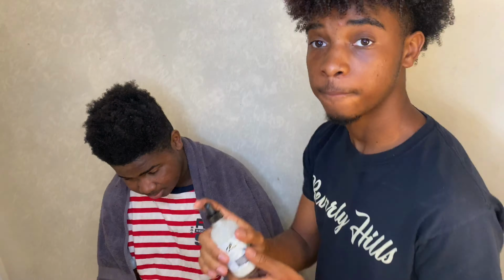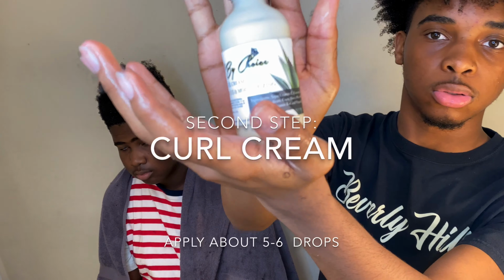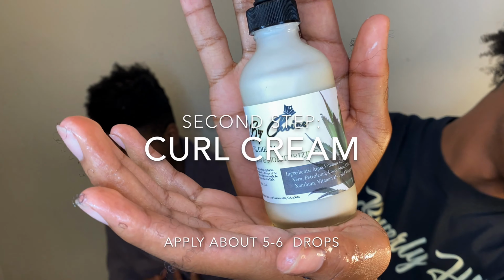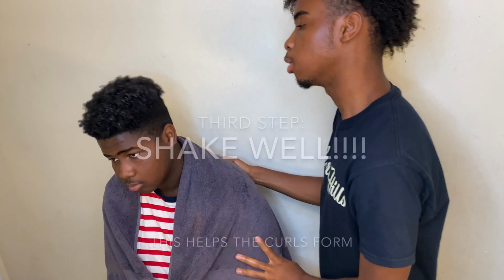HOW TO GET INSTANT CURLY HAIR IN 1 MINUTE!!!! (ALL HAIR TYPES 1A-4C)